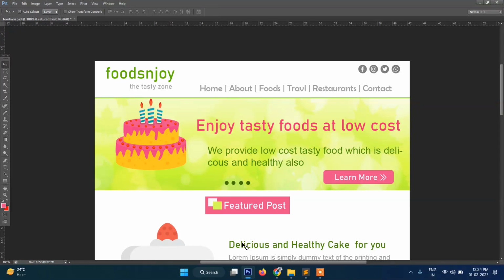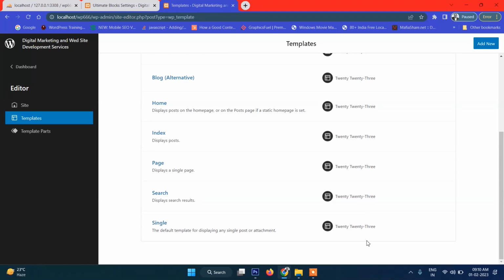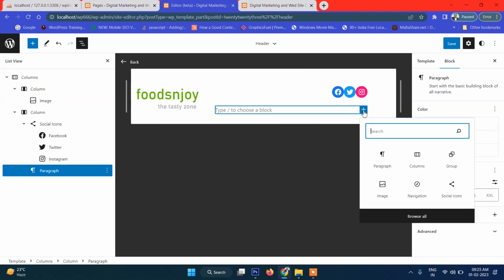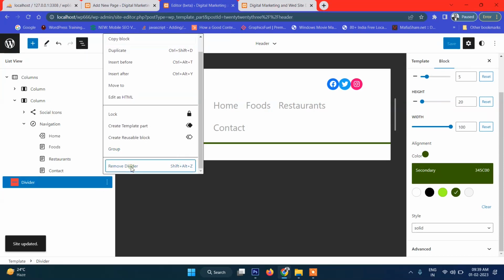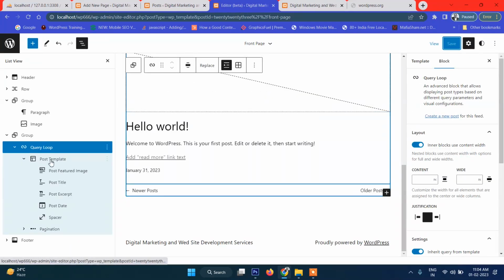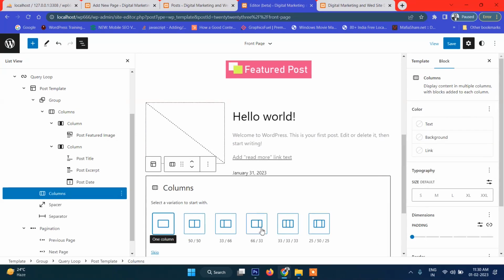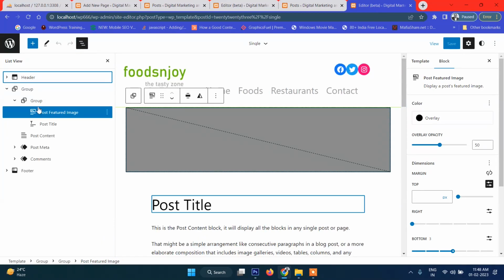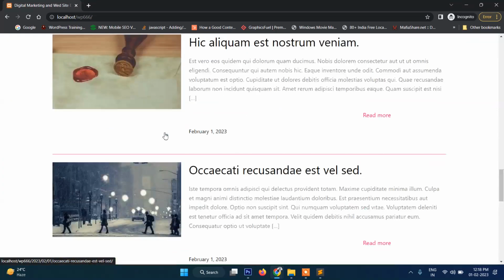PSD To WordPress 6 | Complete website Using WordPress 6.XX and Gutenberg Blocks Without Code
In this WordPress 6 Tutorial, you will learn how to convert a complete PSD  website into WordPress step by step.
I have used Gutenberg blocks for this. For this, no code is required.
Follow the video step by step and you will learn how to convert a PSD website into WordPress.

00:00 PSD to WordPress 6.xx conversions with Gutenberg  Blocks

07:20  WordPress 6  Header customization with Gutenberg blocks

24:00  WordPress 6 Menu / Navigation Creation

35:00  WordPress 6 Content slider with Gutenslider plugin

40:00  WordPress Customize  Post List  View Gutenberg blocks

41:00 WordPress 6 Dummy content generator

55:00 WordPress  Twentytwenty three  customize footer section with Gutenberg Blocks

1:03:00 WordPress How to customize Single Post Page Template  with Gutenberg

1:04:00 How To put post title above featured Image WordPress 6 with Gutenberg Blocks

1:09:00  Show the latest Post in WordPress 6 in the sidebar